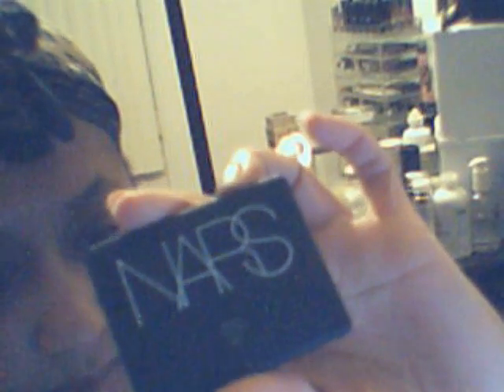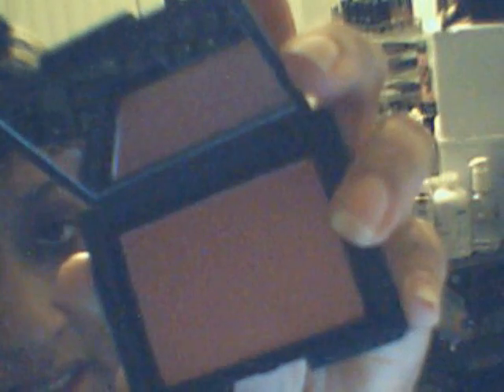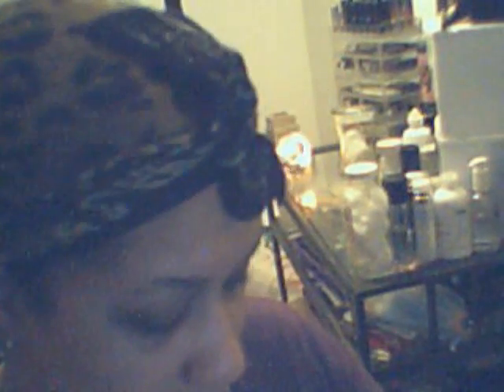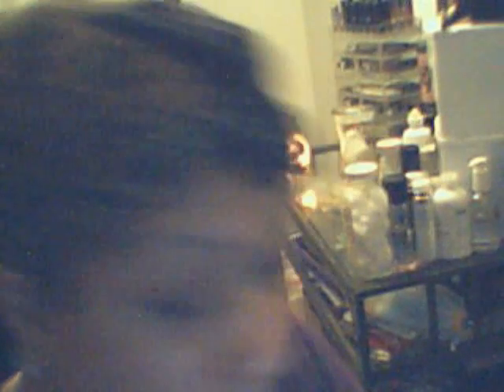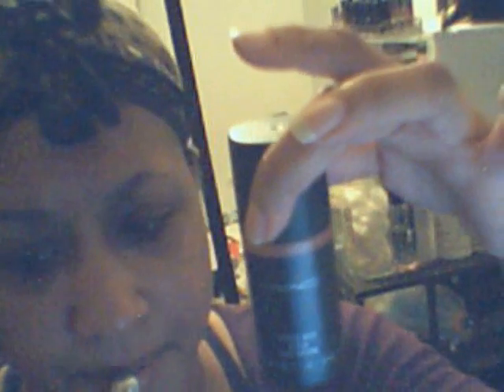Re: Blush Tag!!!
Erin is such a great MUA and told us about NARS blushes(those of us who didn't know how fab they are), so I had to do my 1st video response to a blush tag.  I still have to get 3-4 NARS blushed(TAJ...Ex A...Crazed...)